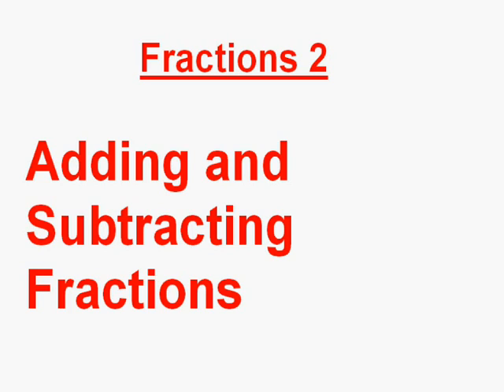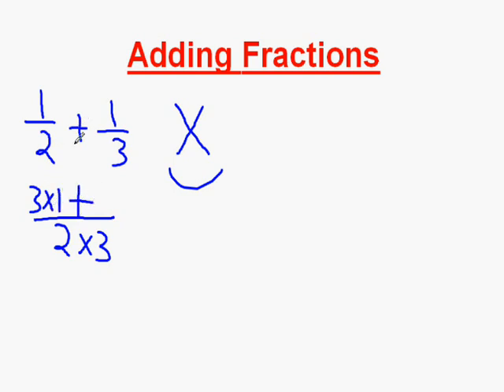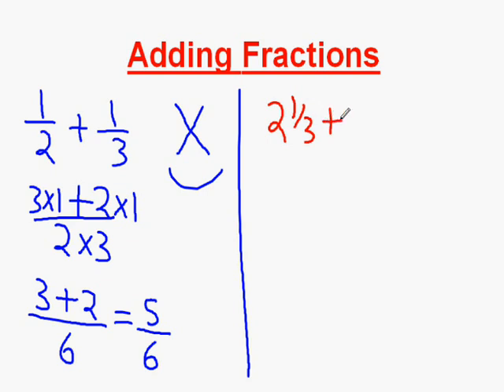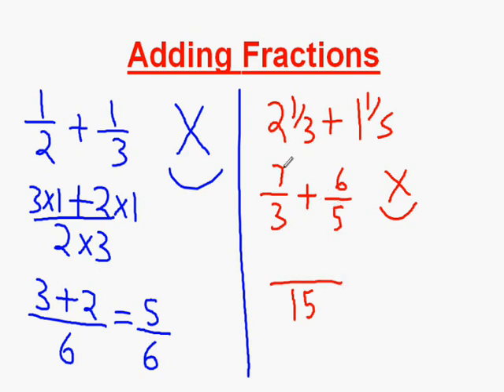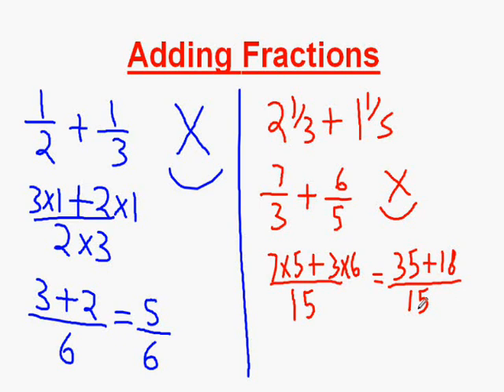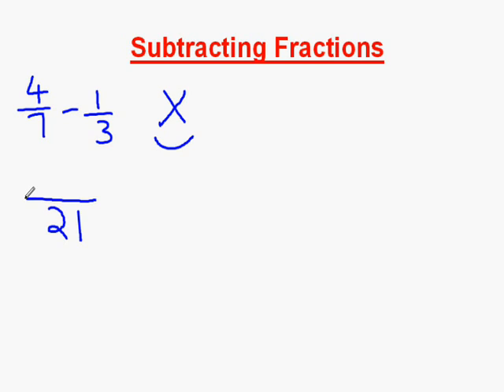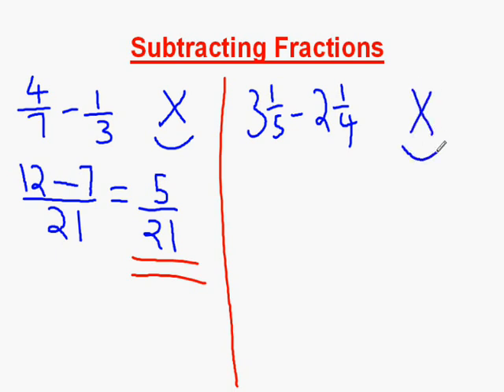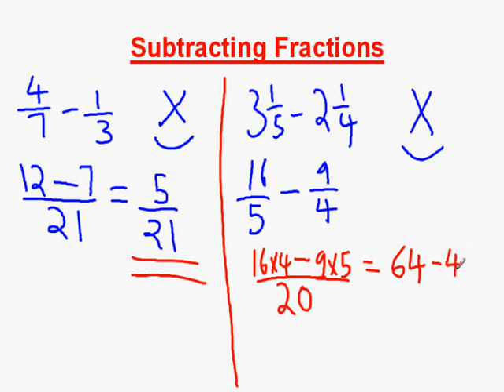Fractions 2 Adding & Subtracting